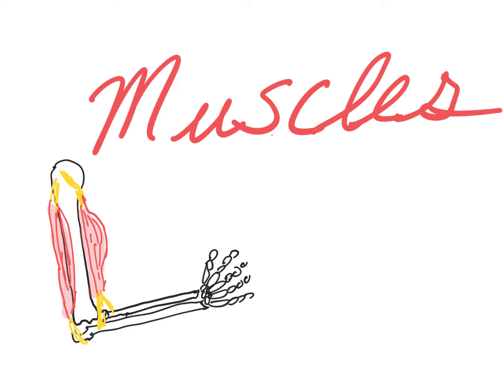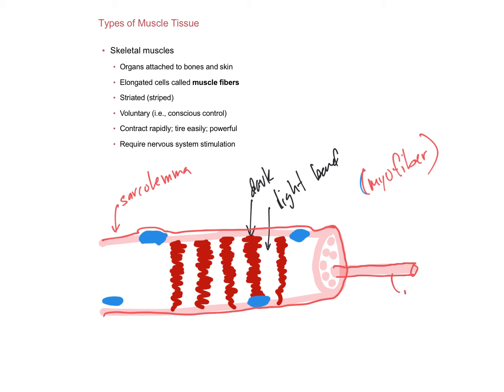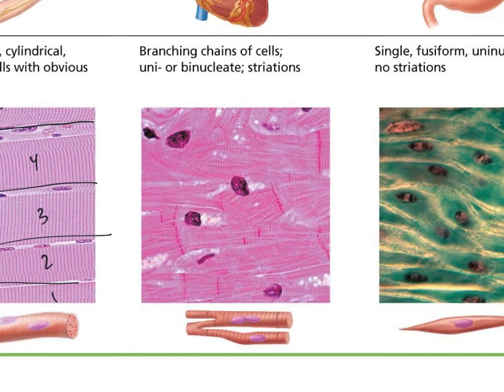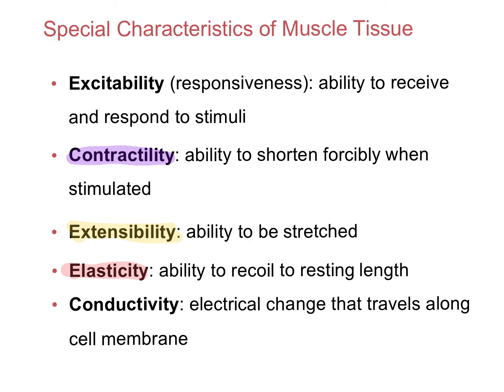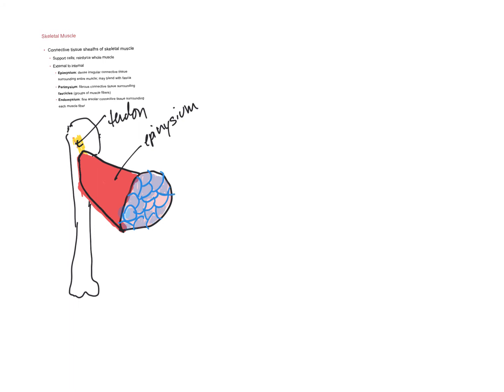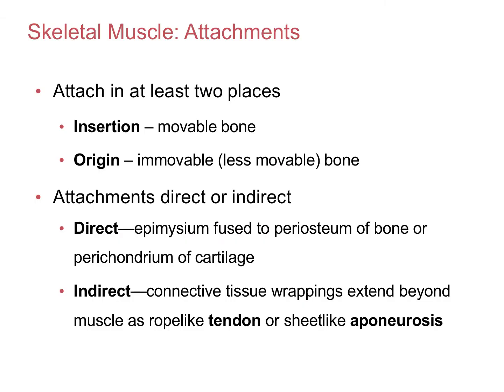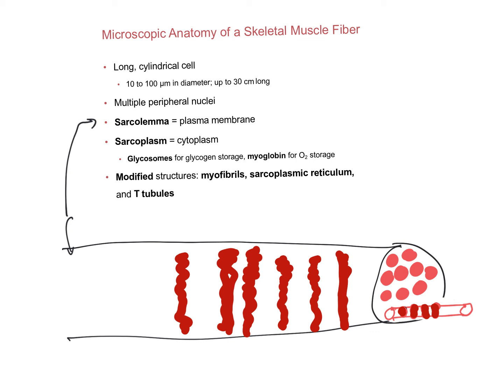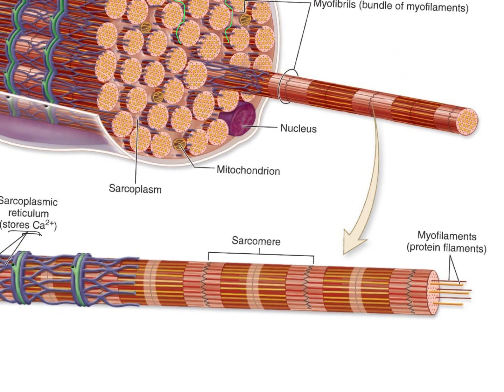muscle 1-3 DI